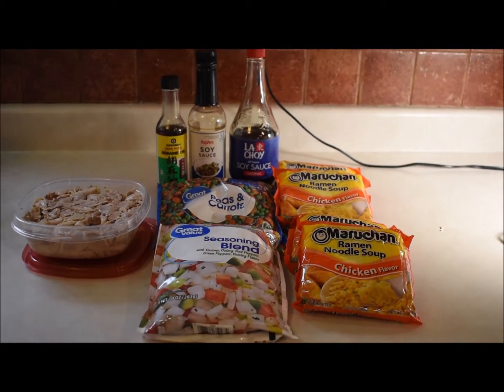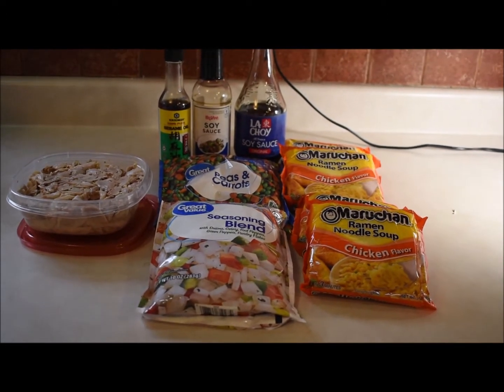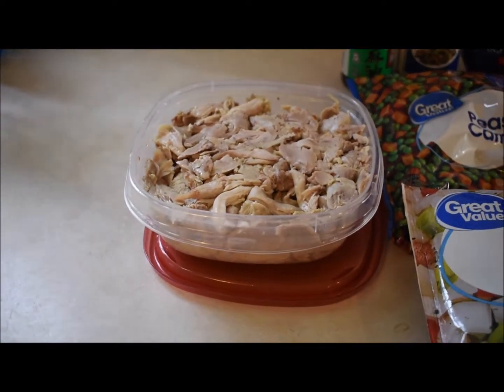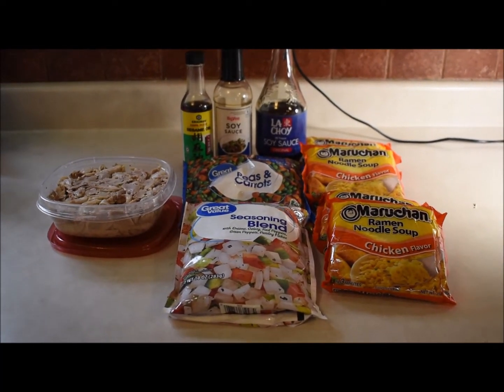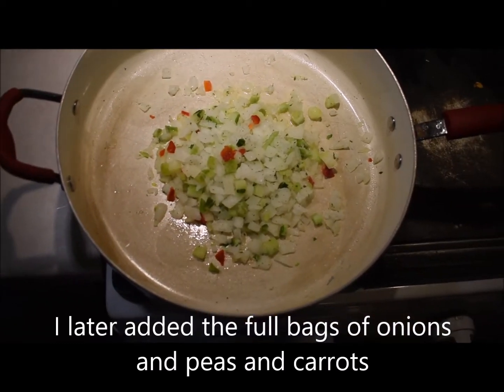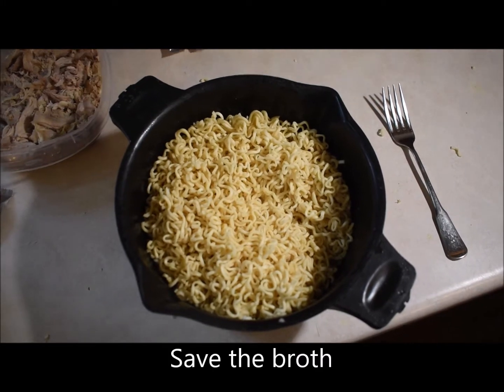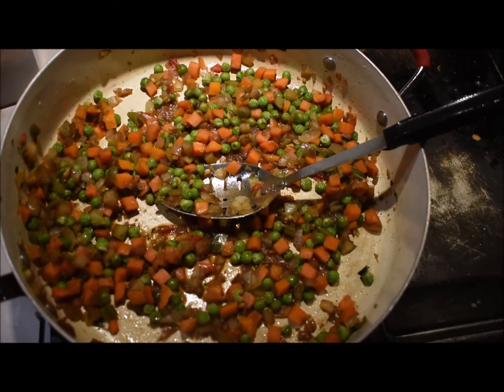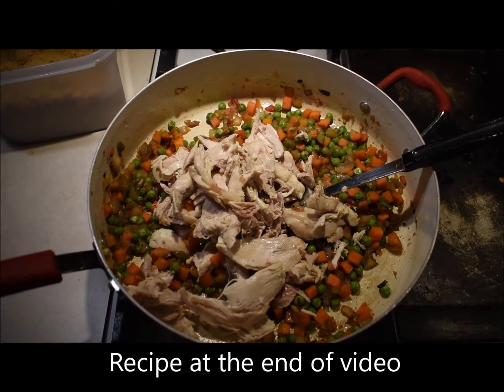Feeding My Family Every Friday For $5 / Chicken Lo Mein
Once a week I feed my family a dinner that costs only $5.  This saves me hundreds of dollars a year.  It is a simple and kind of fun way to teach your kids eating on a budget can be delicious.
This week I made Chicken Ramen Lo Mein .Yum!